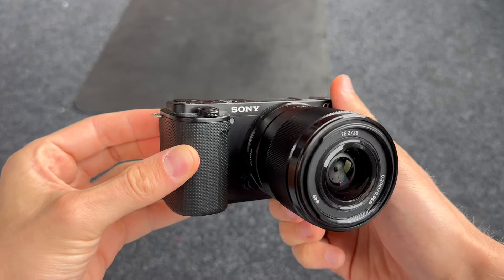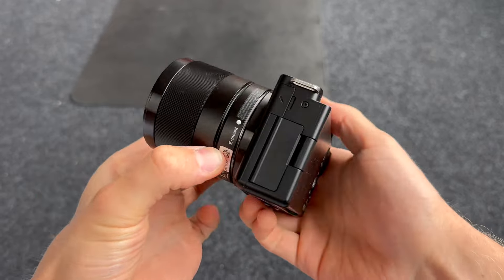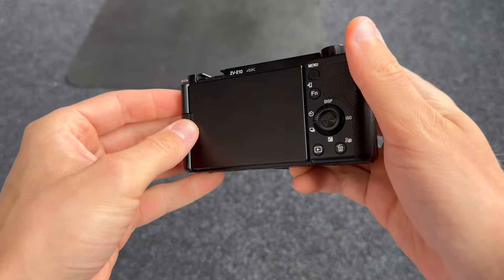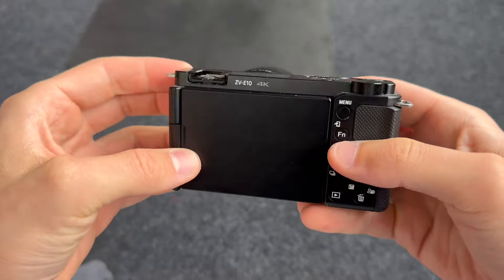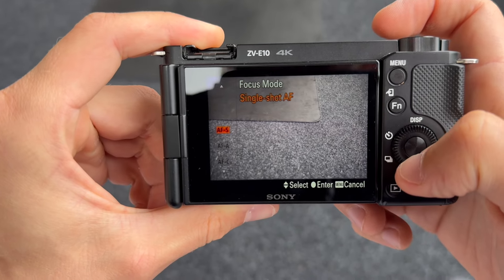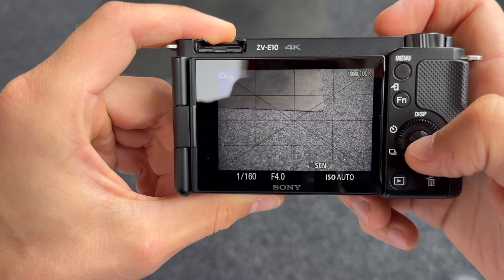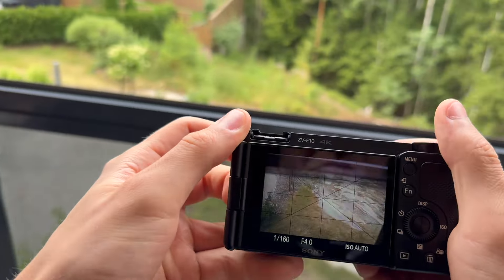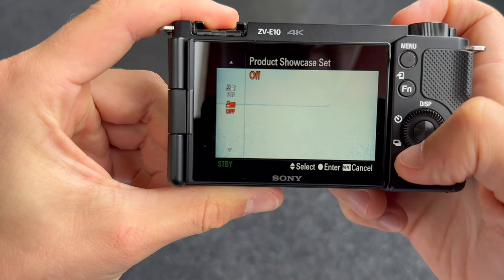Sony ZV-E10 Camera Review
In this video, I'll review the Sony ZV-E10 camera. I'll highlight key features such as image quality, video performance, and user-friendly design. We'll discuss the camera's specifications, including its sensor, lens compatibility, and autofocus capabilities. I'll also cover its performance in various settings, such as vlogging, photography, and live streaming. By the end, you'll have a comprehensive understanding of whether the Sony ZV-E10 is the right camera for your content creation needs.